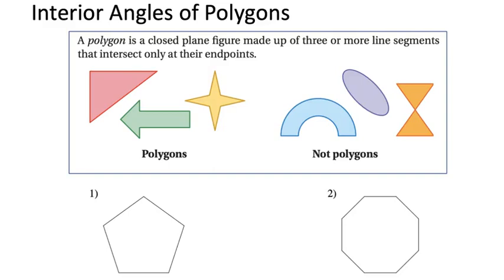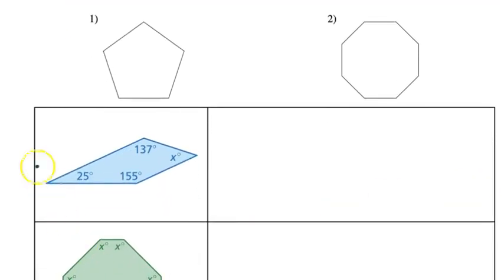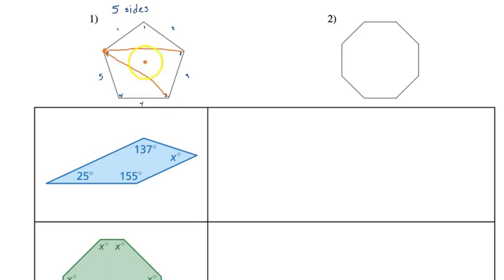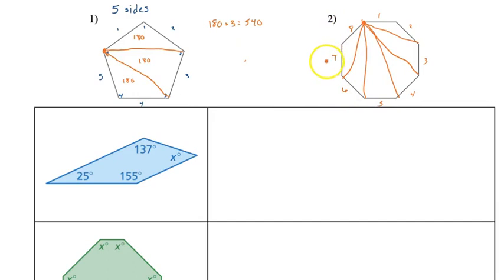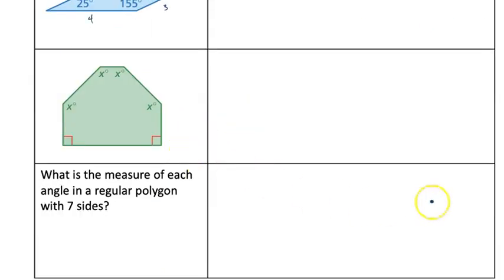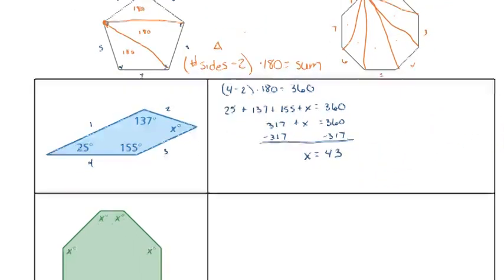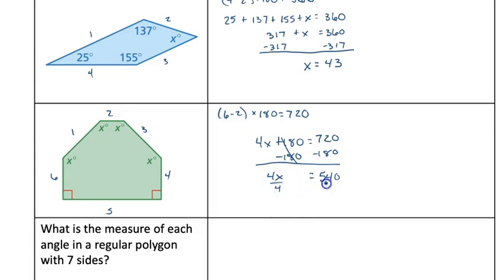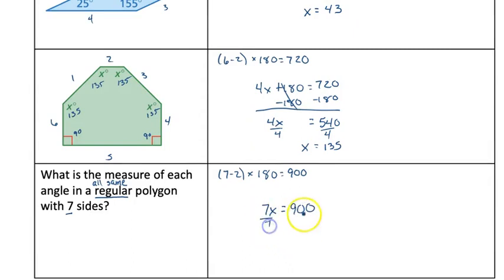Polygons Interior Angles